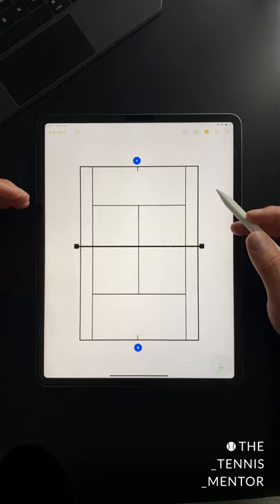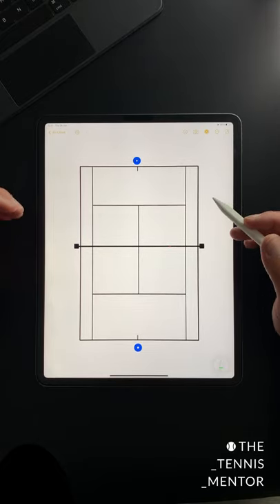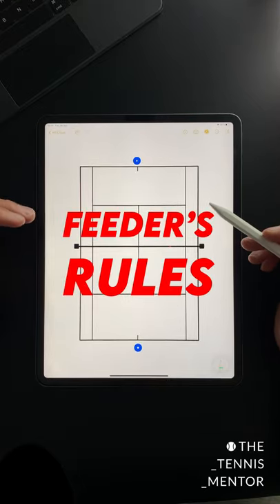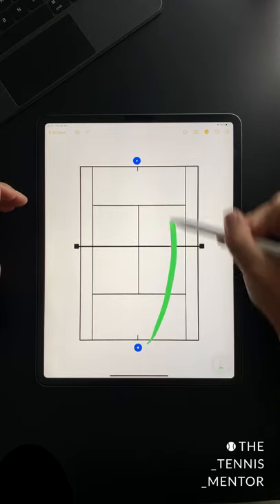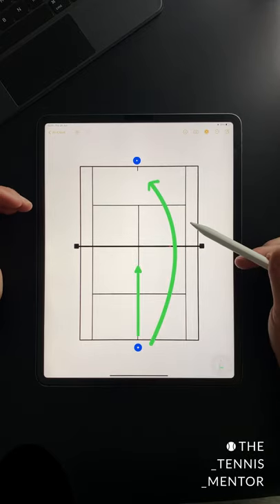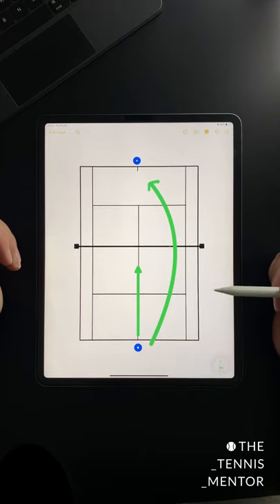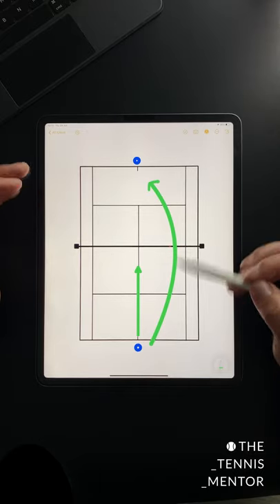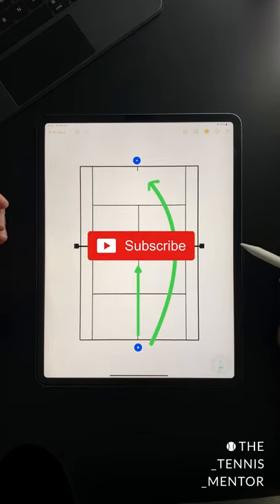The ‘Feeder’s Rules’ Drill - 1 Minute Tennis Lesson (Ep.50)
In this video I show you a drill that can improve your net approach and your baseline defence game all in one!

If you found this video useful, I think you'll like these too:

1 Minute Tennis Lessons

MY GEAR

Many thanks 😊